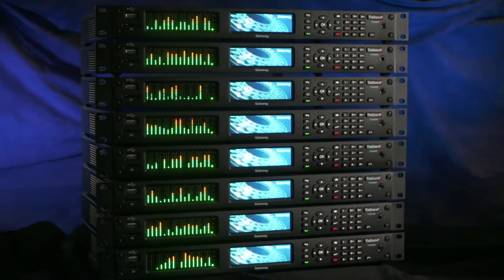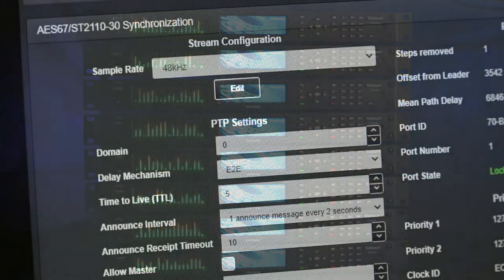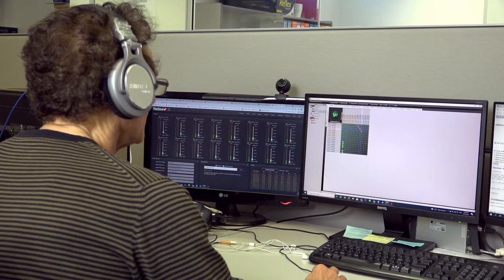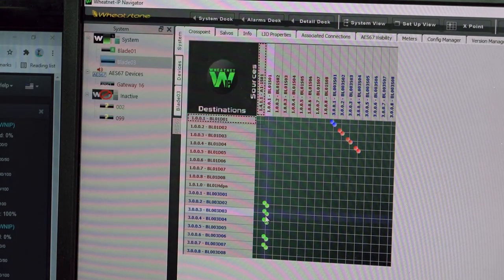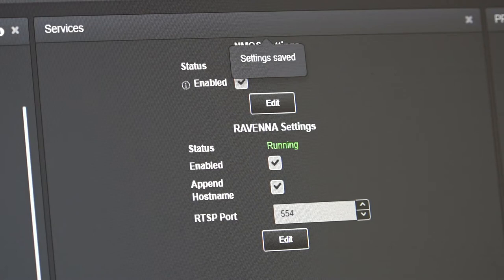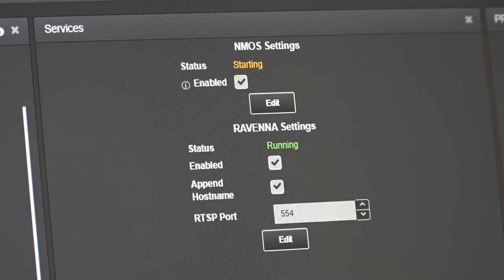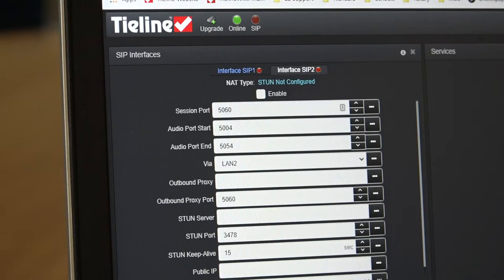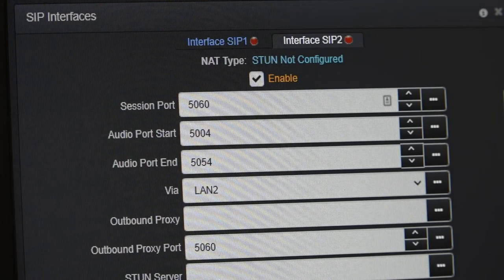AoIP Protocol Options in Tieline Gateway Explained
Gateway and Gateway 4 codecs are compliant with AES67 and SMPTE ST 2110-30 for audio transport. They also support RAVENNA and an optional WheatNet-IP card, delivering the ability to connect and stream between equipment from different vendors. This also brings a high degree of interoperability with proprietary protocols such as Dante and Livewire+ (in AES67 compatibility mode).